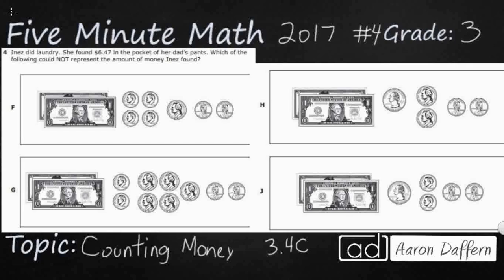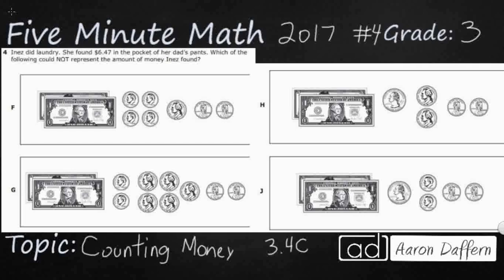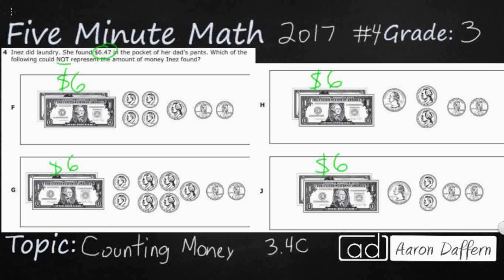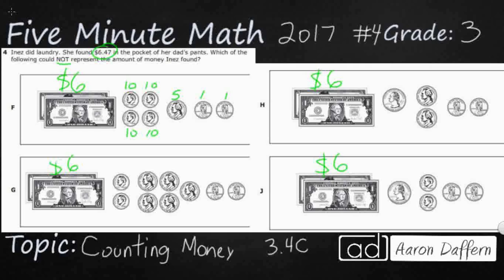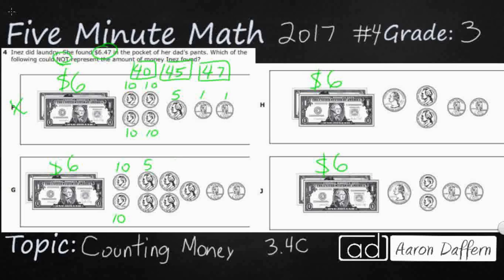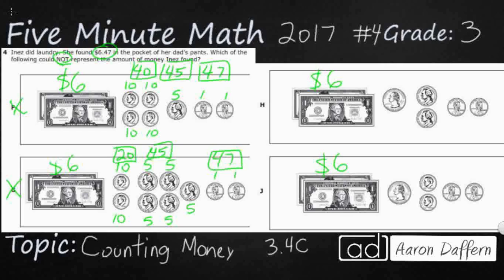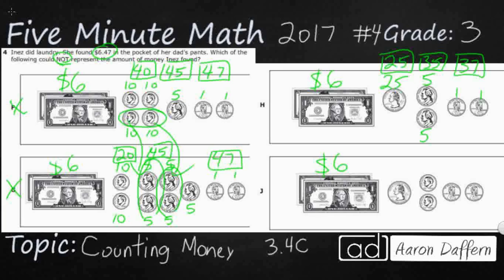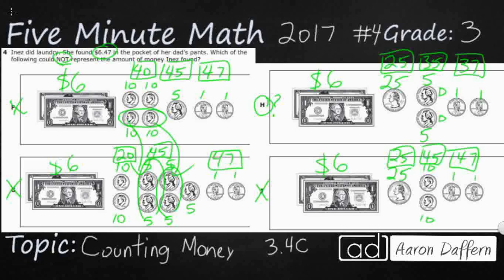3rd Grade STAAR Practice Counting Money (3.4C - #2)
Practice determining the value of a collection of coins and bills with a test item from the 2017 STAAR  test (#4 - 3.4C). I explain the correct answer and why the incorrect answers are wrong.